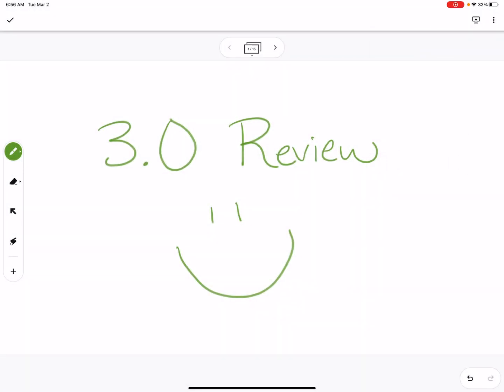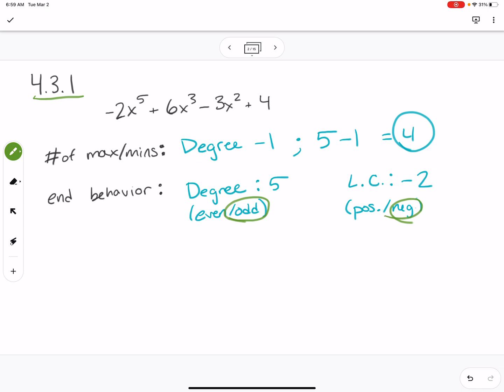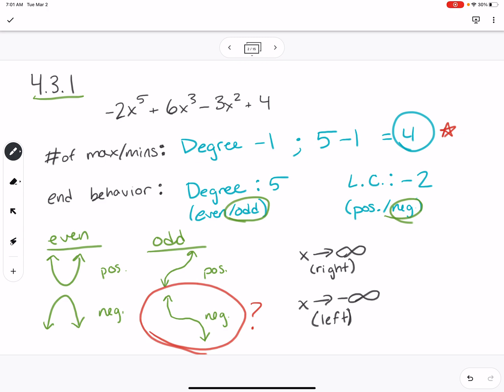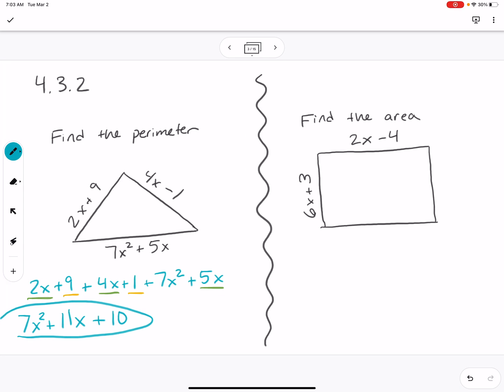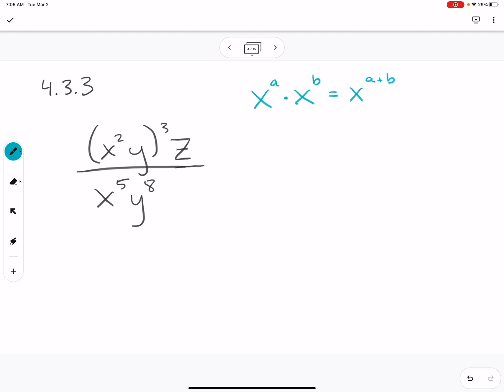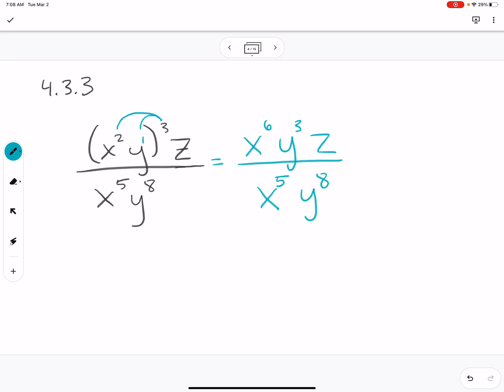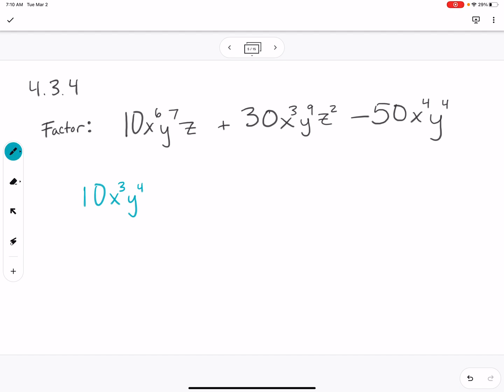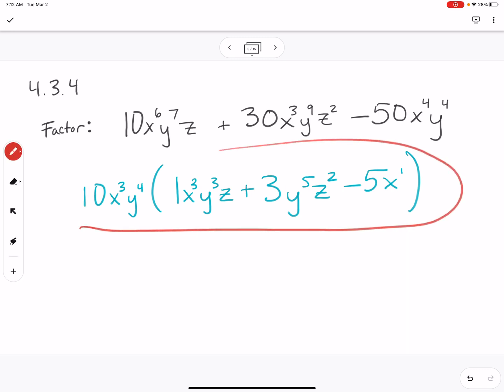PS4 3.0 Learning Target Review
Recap of all the 3.0 skills on the PS4 assessment